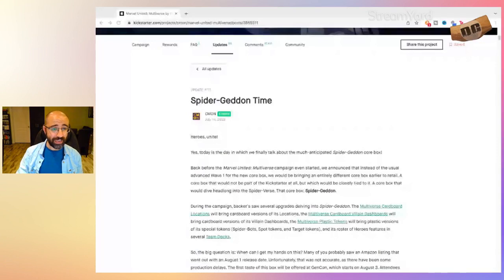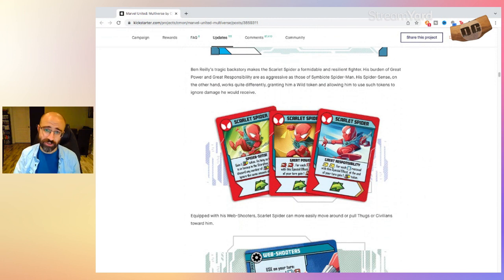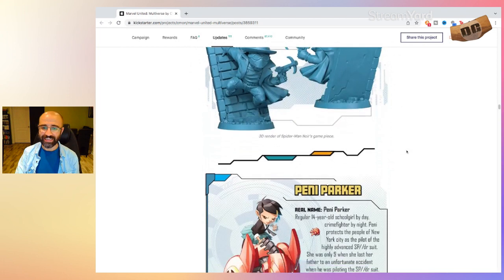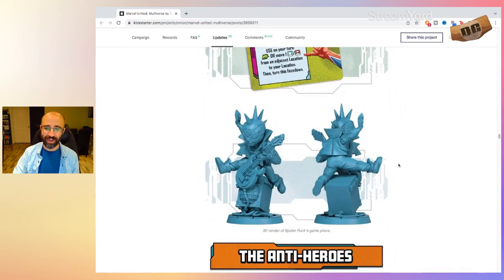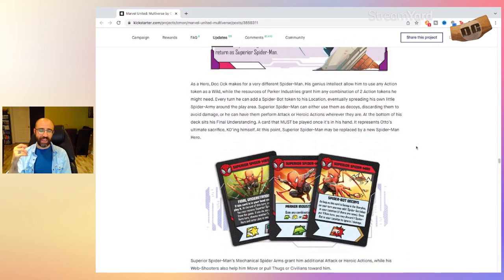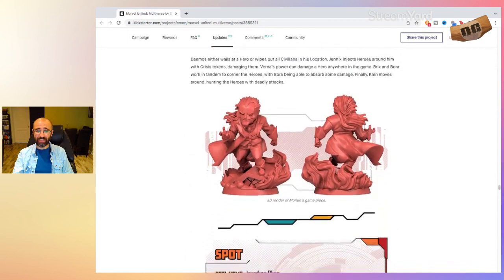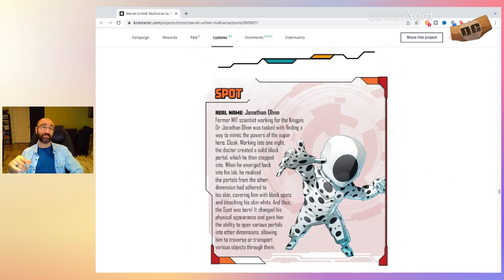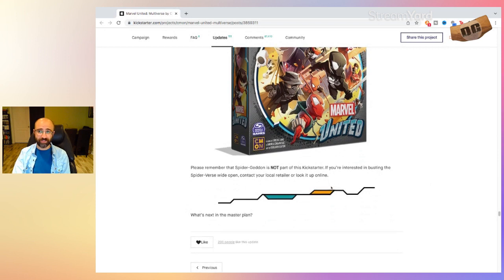MARVEL UNITED: SPIDER-GEDDON | First Looks!!!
We here at Digital Charcuterie believe all content has been used under the remits of Fair Use,  if you are an owner of any content and would like to dispute this we would have no issue in immediately removing your content. If any of the images in this video belong to you please let us know and we will credit you properly.